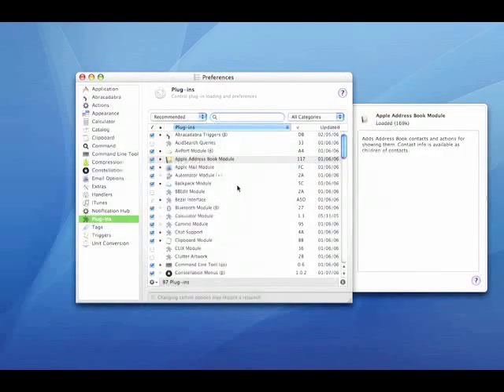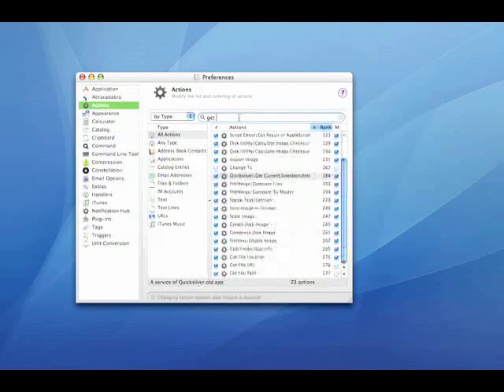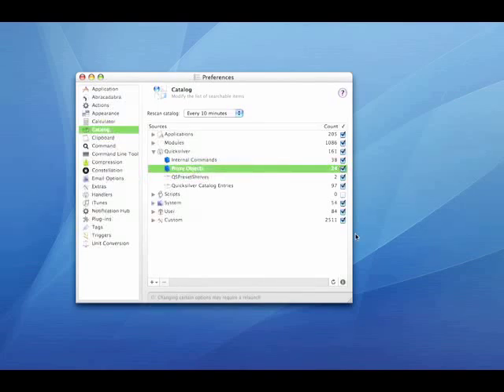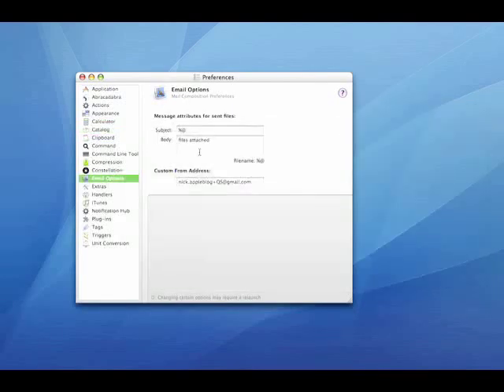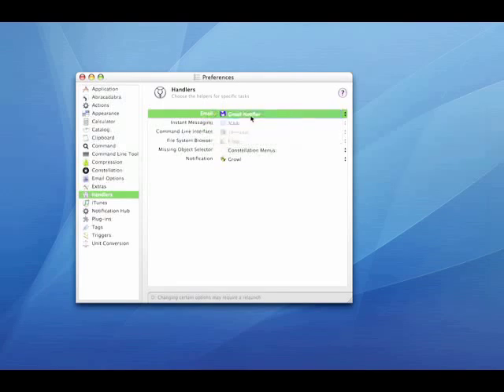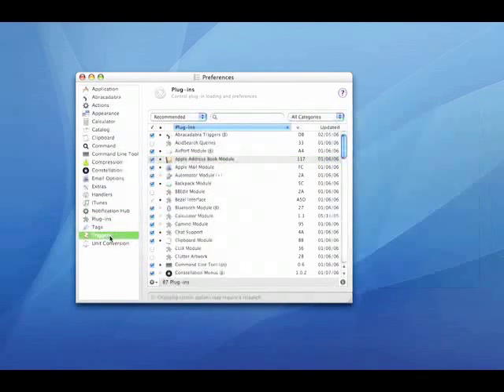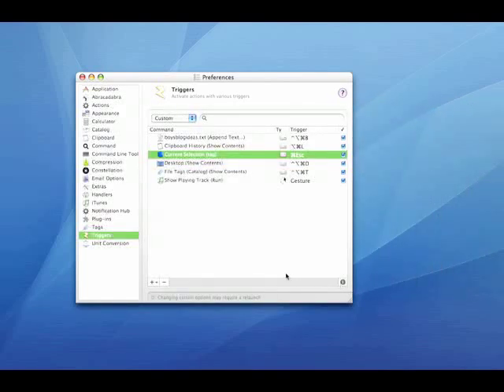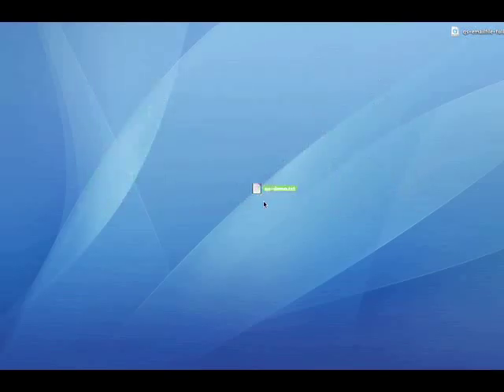Quicksilver Setup and Email Demo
Email a file direction from Quicksilver, after reviewing some initial setup.